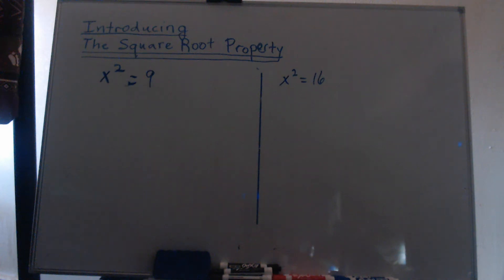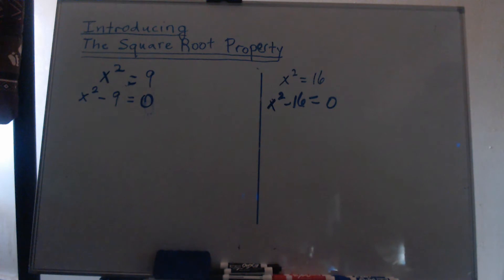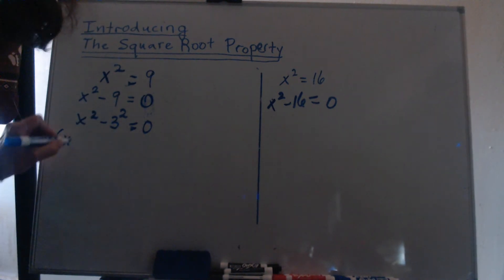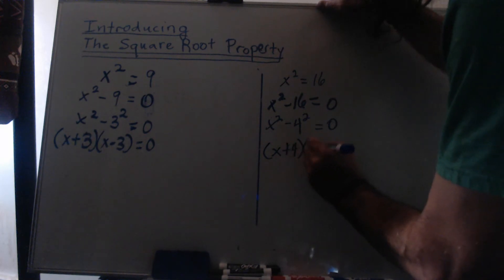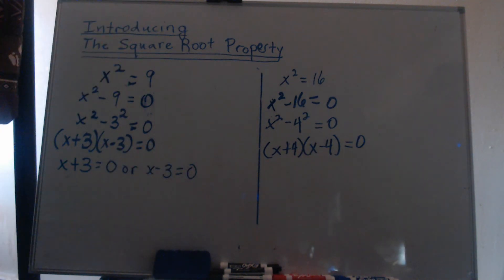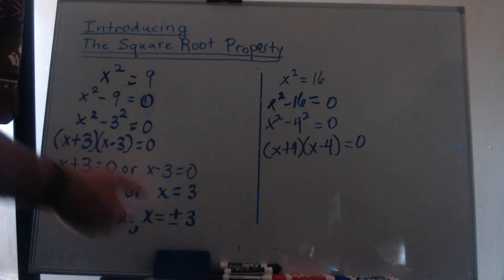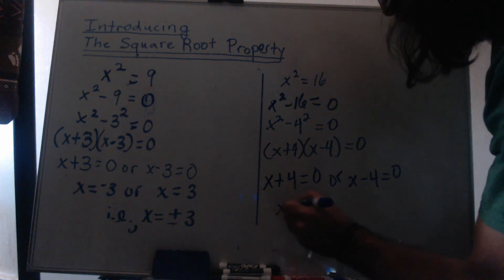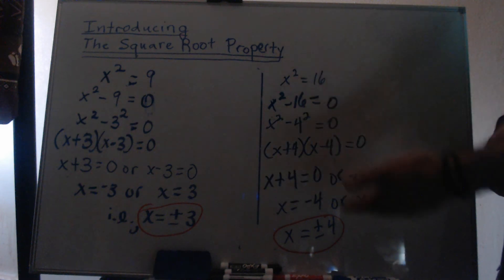1. Introducing the Square Root Property via Factoring